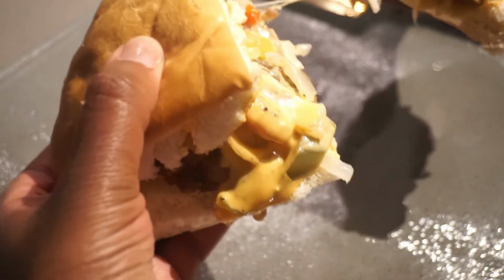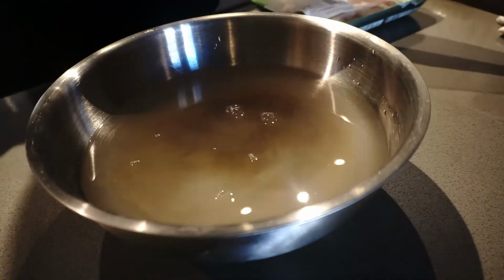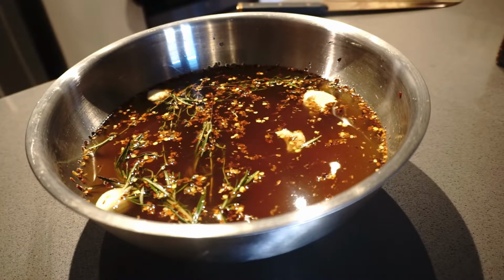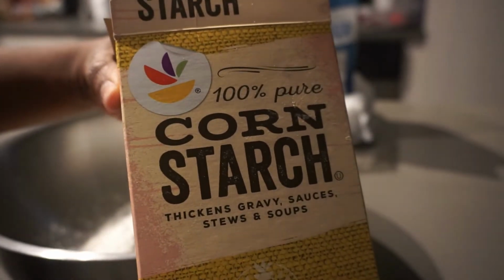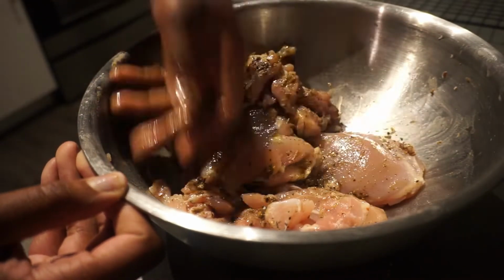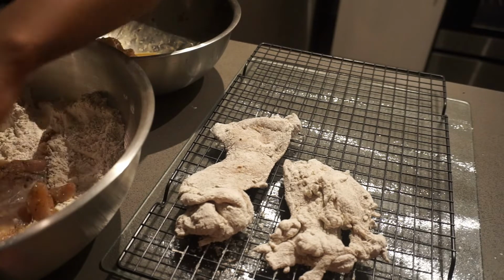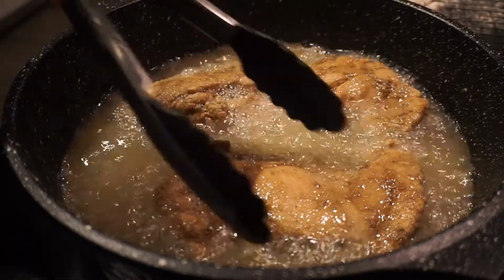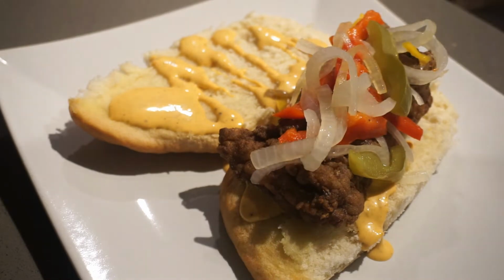FRIED JERK CHICKEN SANDWICH | a recipe tutorial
On this episode of QuarantineCooking, we're making Fried Jerk Chicken! Grab some coco bread and Jamaican jerk seasoning from your local caribbean market, and let's get it! Check out the recipe below. Of course, let me know if you try it!

BRINE
1 cup kosher salt
1 cup sugar (brown or white)
3 garlic cloves, crushed and peeled
3-4 sprigs thyme
2 -3 sprigs rosemary
1 tsp black pepper
1 tbsp red pepper flakes
At least 3-4 cups ice water, enough to cover chicken

At least 1 lb. boneless skinless chicken thighs
2 spoonfuls Walkerswood jerk seasoning, hot and spicy

FLOUR
2 cups flour
1 cup cornstarch
4-5 tbsp. dry jerk seasoning
3-4 tbsp. garlic powder
1 tsp salt
3 cups vegetable oil for frying

ESCOVITCH PEPPERS
½ large onion, cut into thin strips
2 bell peppers, cut into strips
½ cup white sugar
½ cup vinegar
1 tbsp scotch bonnet sauce
1 ½ cup water

Coco bread
Sriracha mayo + spoonful Walkerswood seasoning

In saucepan, bring 3 cups water to a boil. Add salt and sugar and dissolve. Add herbs, garlic, pepper, and remove from heat. Allow to cool completely.
Once brine is cooled, transfer to a mixing bowl, add ice cubes, and add chicken thighs. Cover and refrigerate for 1.5-2 hours.
After brining is finished, rinse chicken under cold water and drain bowl of excess water. Add spoonful of Walkerswood (or two if you like spice) and massage chicken until seasoning is fully distributed.
In a separate bowl, combine flour, cornstarch, dry jerk rub, garlic powder, and salt. Mix until spices are fully distributed. One by one, transfer seasoned thighs from bowl to flour mixture, and allow to set on a rack for 5-10 minutes.
Heat vegetable oil to 350 and fry chicken thighs in batches, turning about every 5 minutes. Allow to cool on clean cooling rack.
Combine water, vinegar, sugar, and hot sauce in saucepan over medium heat until boiling. Remove from heat, add onions and peppers, and allow to soften. Drain.
Spread jerk mayo on coco bread, followed by fried chicken and pepper mixture. Enjoy!